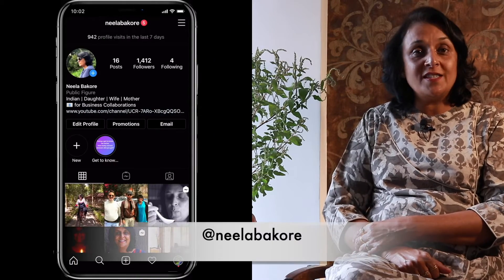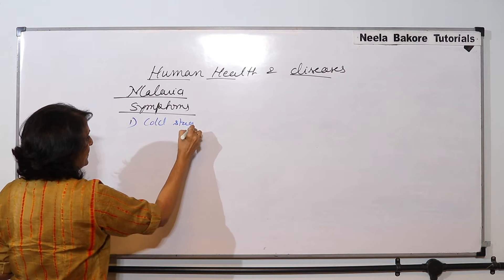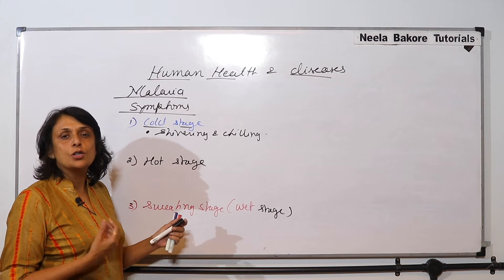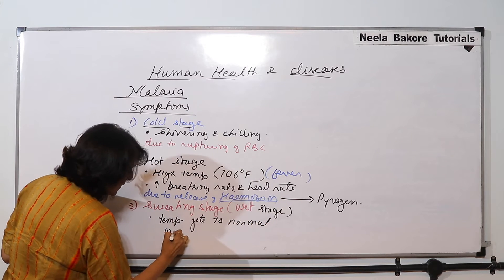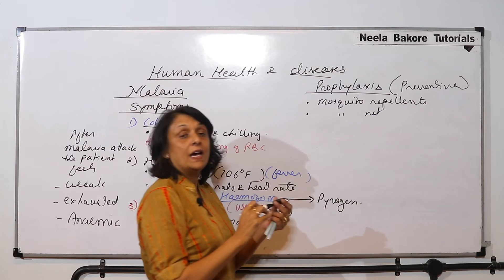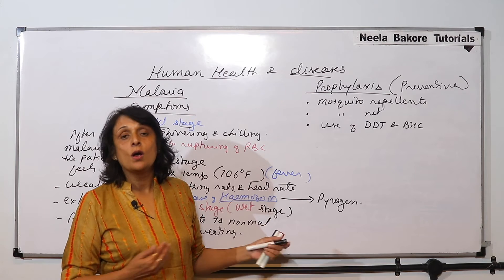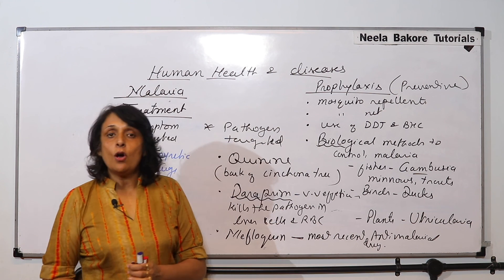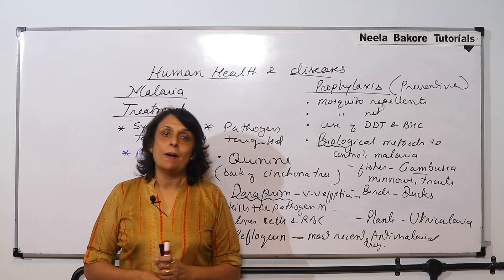Malaria - Symptoms, Treatment, Control | Human Health and Diseases | NEET | AIIMS | NEELA BAKORE